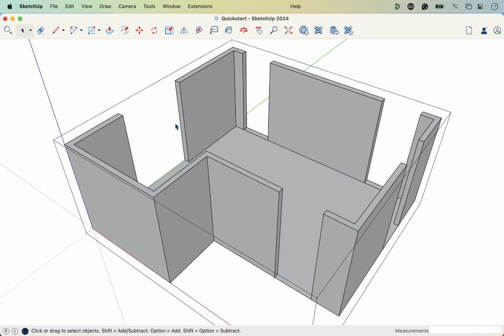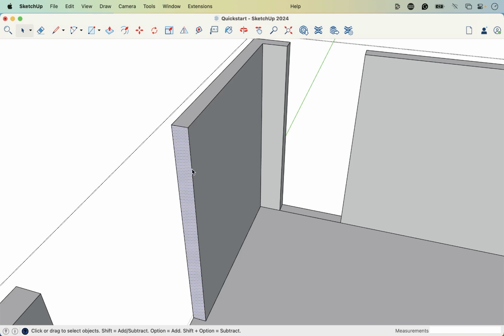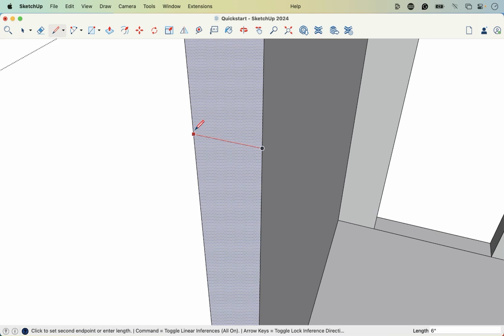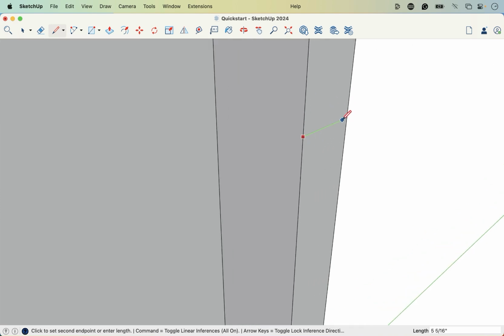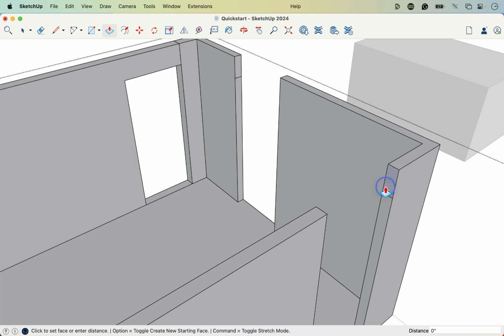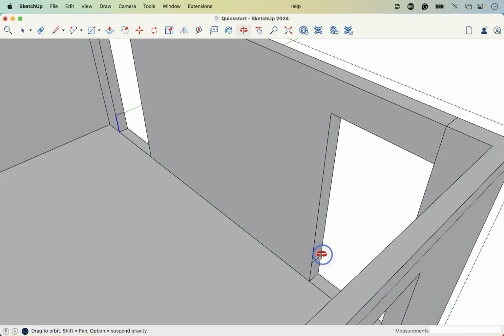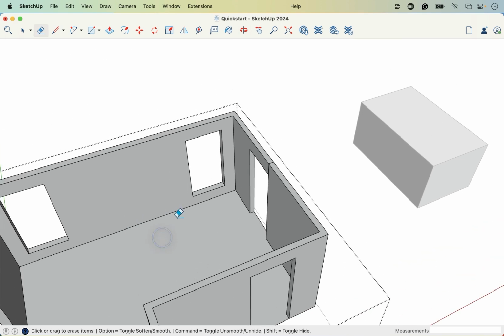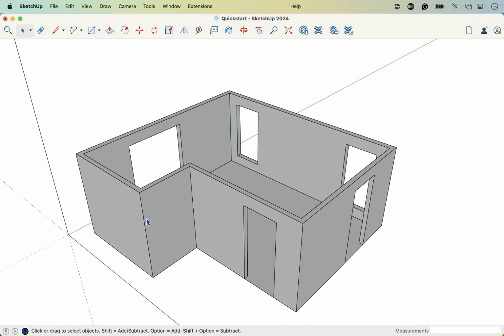SketchUp QuickStart — Lesson 7: Door and Window Headers and Sills — Free SketchUp Course